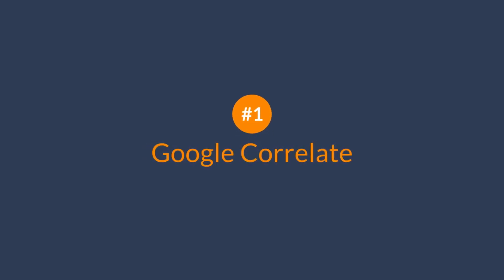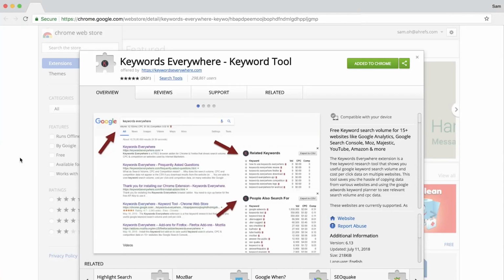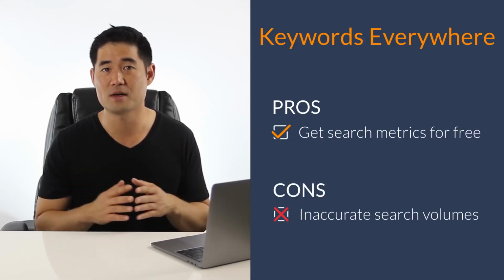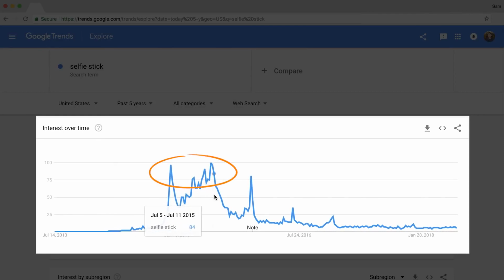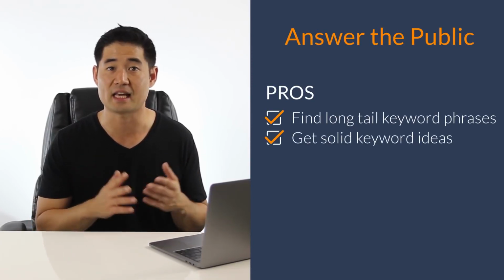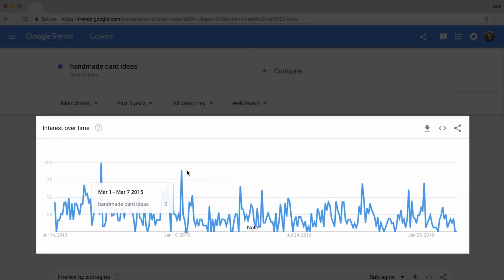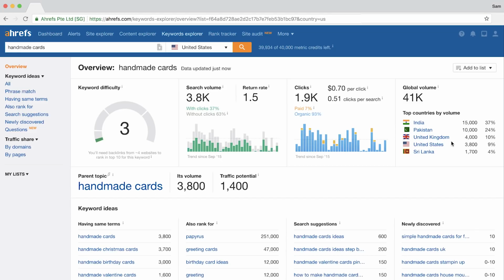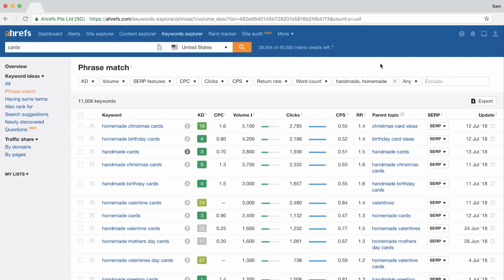8- Best Keyword Research Tools for SEO in 2023: A Complete Comparison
No matter what kind of website you have, your SEO performance depends heavily on the keywords you use. That’s why keyword research is an essential part of any successful SEO strategy. It helps you identify opportunities that can drive more organic traffic through search engines. 8- Best Keyword Research Tools for SEO in 2023: A Complete Comparison

But with so many keyword research tools available today, how do you know which one is best for your needs? Fear not—I’m here to help! In this article, I’ll introduce you to eight of the best keyword research tools for SEO in 2023. I’ll go over their features, pricing plans, and more so that you can make an informed decision about which one is right for you. Let’s get started!